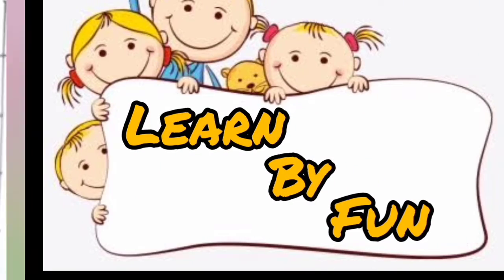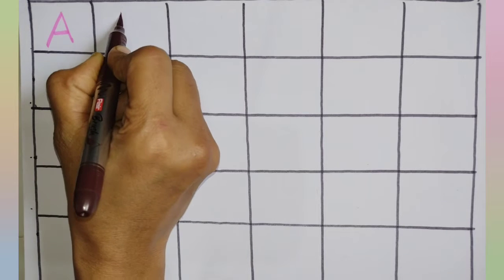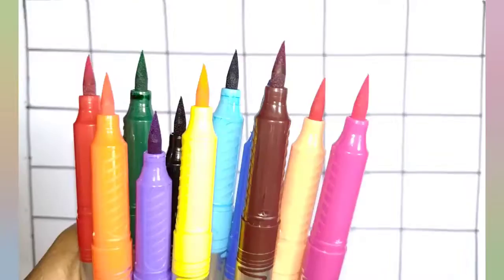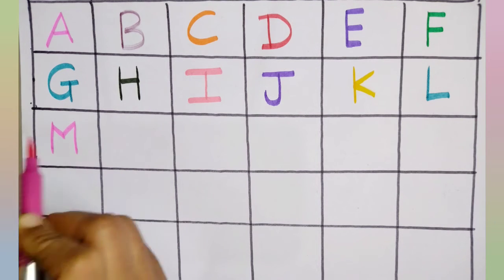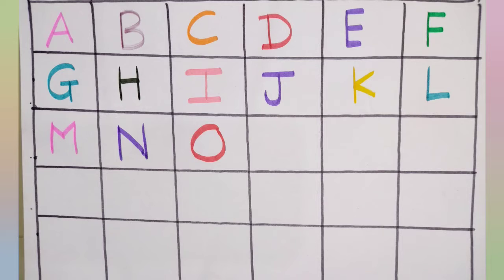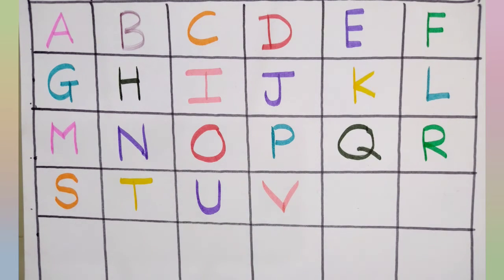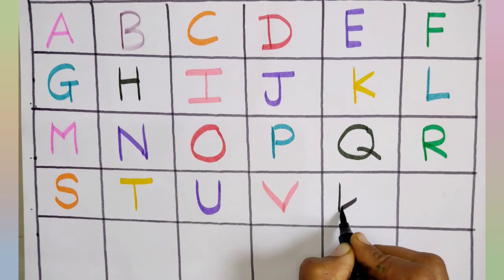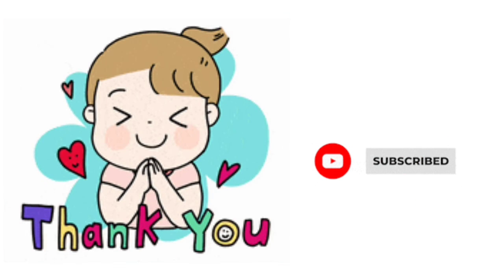How to write ABCD In Uppercase Letter |ABCD with colors |kids learning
How to write ABCD In Smallcase Letter |Smallcase ABCD |kids learning

A B C D E F G H  I J K L M N O P QR S T U V W X Y Z

In this video we will learn how to Read Alphabets A to Z. this video is helpful for Children to learn Alphabets writing with fillings colors.
In our channel Learn By Funn we teach kids about how to write uppercase letters in a fun and engaging way.
Learn By Funn.